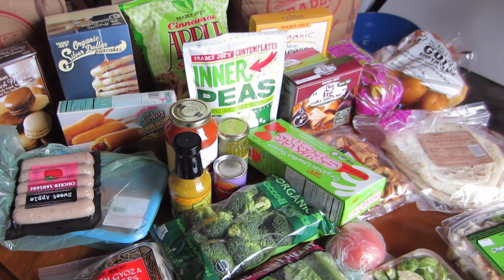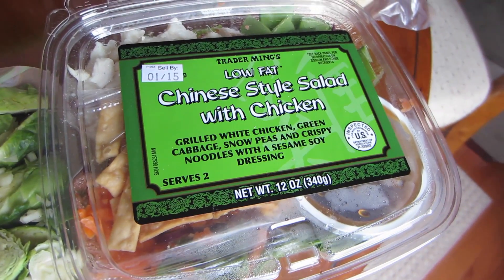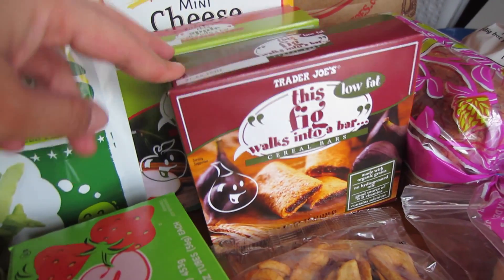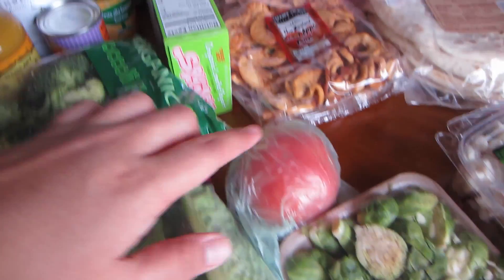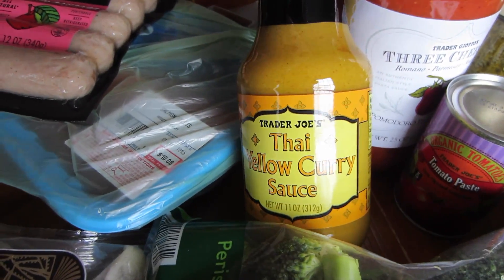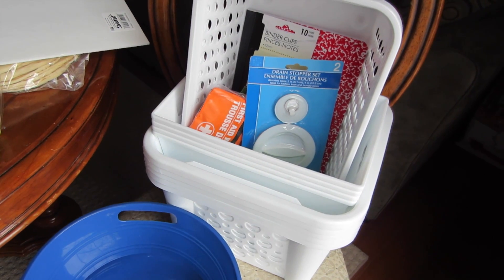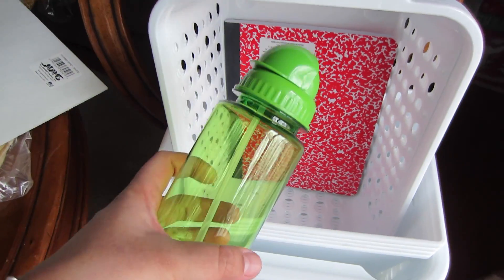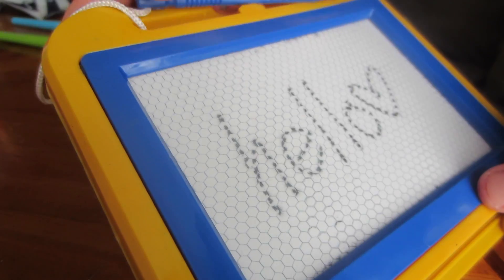Trader Joes and Dollar Tree Haul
Here's a haul of all the things I bought at Trader Joes and Dollar Tree!  Let me know if you like hauls and if I should try to do them more often! Enjoy!!!